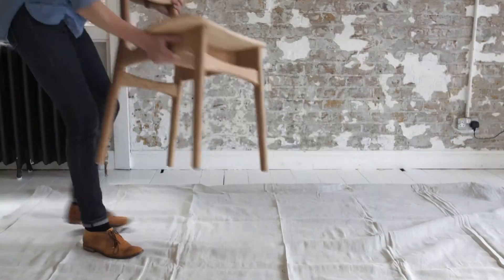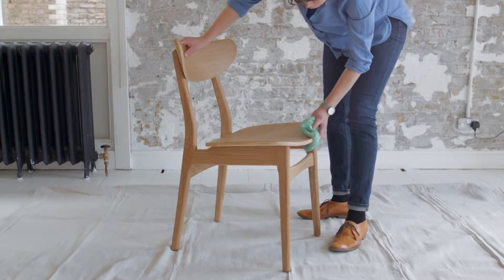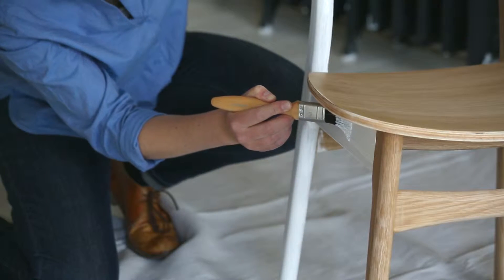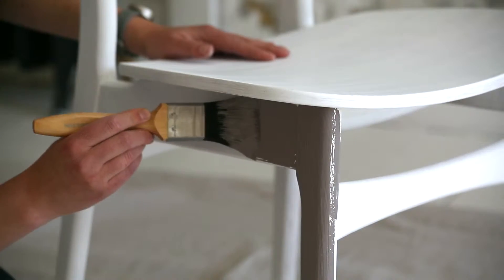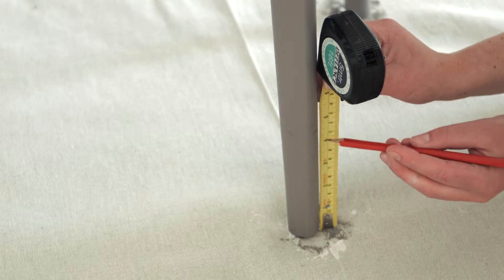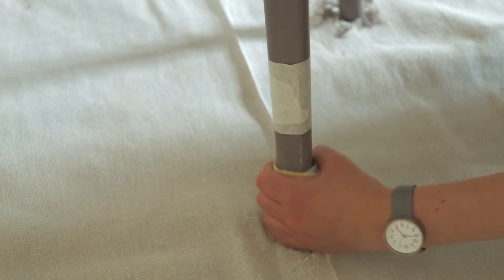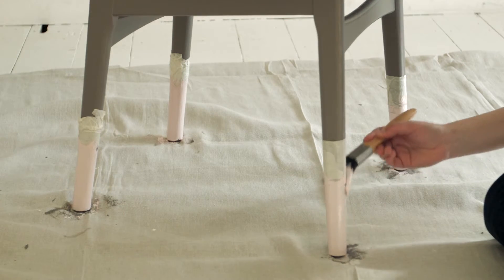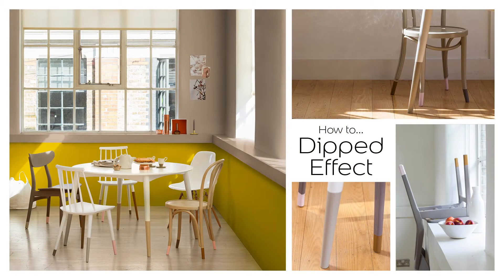How to Dipped Effect HD